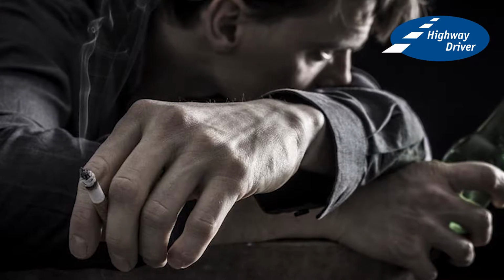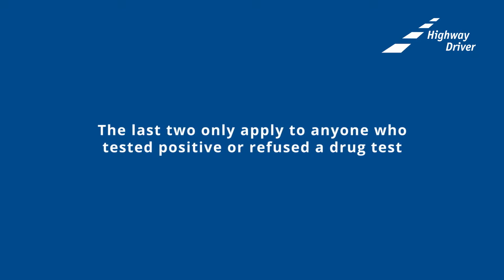Drug and Alcohol testing for CDL drivers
How drug and alcohol testing works for CDL drivers.

Are you a CDL driver in MA, NH, RI or CT? Get great hourly pay, benefits, no heavy lifting and be home every night with Highway Driver.